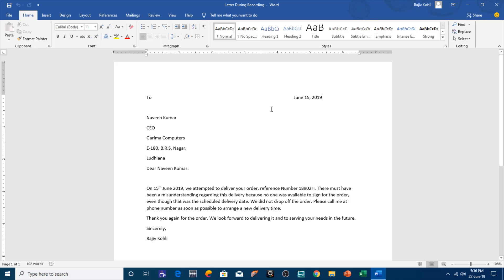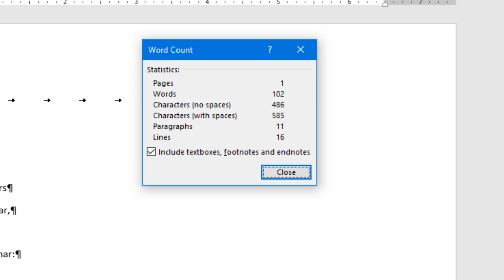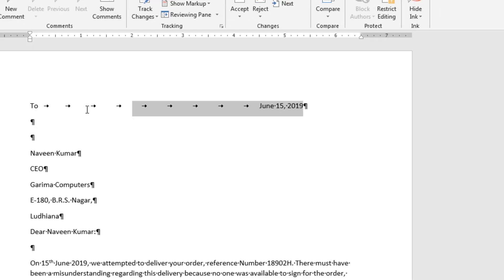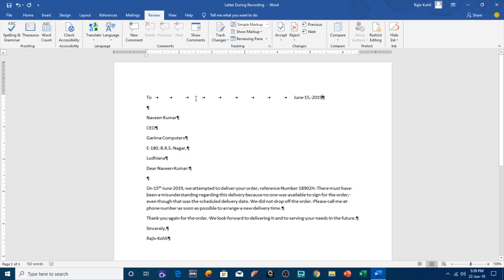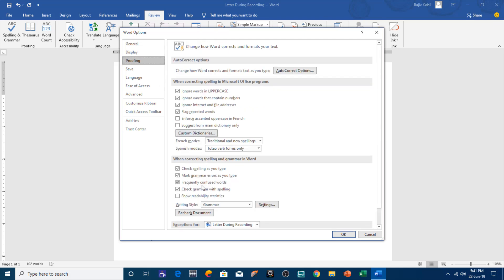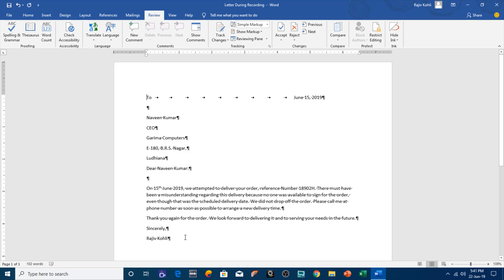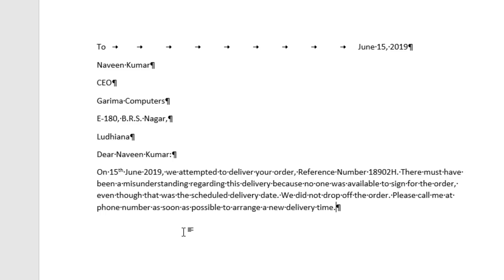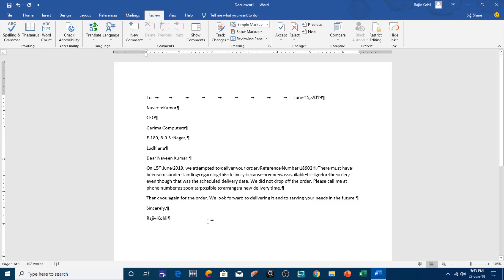How to Begin Working with Microsoft Word Tutorial for Beginners - Lesson 3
In this comprehensive Microsoft Word tutorial video, we delve into essential fundamentals of begin working within Word Documents.

- Document Formatting
   - Learn how to show/hide paragraph marks, access word count statistics, and understand the different statistics displayed, such as page count, word count, character count (with and without spaces), spaces, paragraphs, and lines.

- Paragraph Count Correction:
   - Discover how Word counts paragraphs and the impact of empty lines. Learn how to correctly count paragraphs using paragraph marks.

- Readability Statistics:
   - Explore readability statistics in Word 2019, providing insights into document composition, including word count, character count, paragraphs, tenses, sentences, and more.

- Formatting Marks:
   - Understand how to show/hide specific formatting marks and paragraph marks. Learn to configure these settings in Word's display options.

- Proper Typing Techniques:
   - Rajiv emphasizes proper typing techniques, including not using multiple spaces for formatting and using the Tab key for consistent spacing. Avoid hitting Enter for new lines within a paragraph.

- Automatic Formatting:
   - Discover Word's automatic formatting features, such as converting ordinals (e.g., "1st," "2nd") to superscript.

- Avoiding Unnecessary Paragraph Breaks:
   - Learn why hitting Enter unnecessarily can lead to automatic capitalization of the first letter in a new paragraph. Understand the correct way to wrap text to the next line.

If you're looking to master the basics of Microsoft Word 2019 and enhance your typing skills, this tutorial is your guide. Join us on this educational journey to become a Word wizard!

🌻 Dive into the world of Microsoft Word with The Teacher. Your go-to source for comprehensive tutorials!